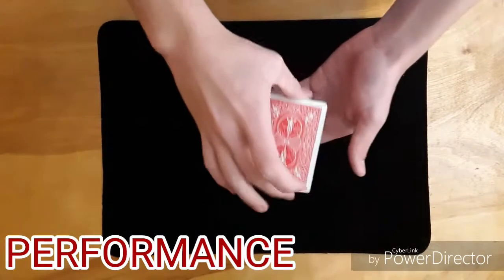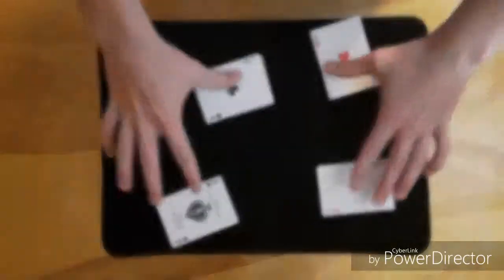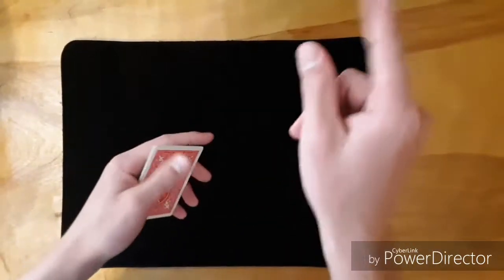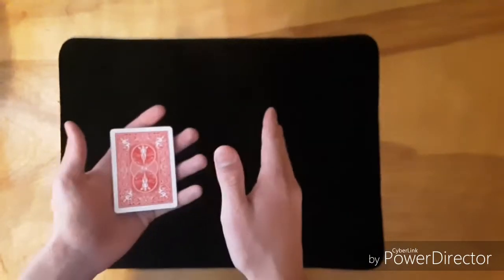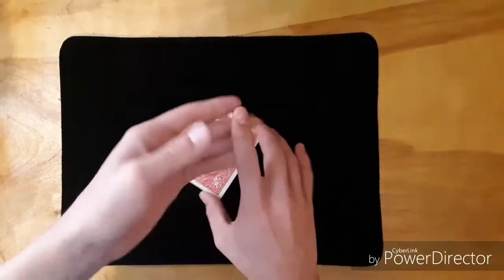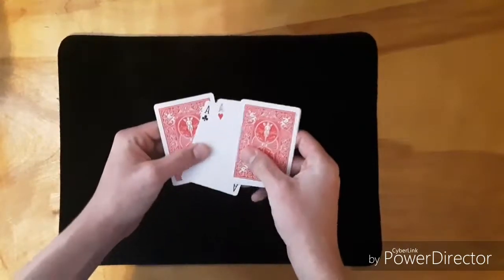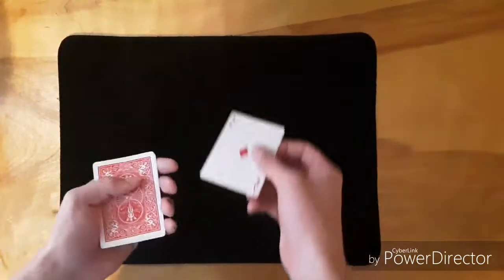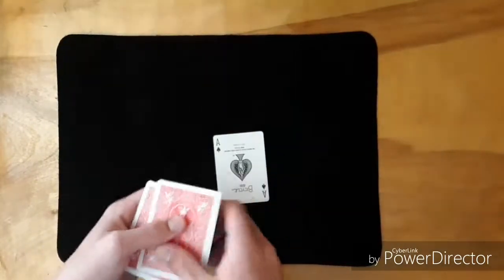A Very Cool TWISTING THE ACES Card Trick - Perfomance and Tutorial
Hope you guys liked this twisting the aces effect. As you can tell my channel logo has changed as well as the end screen. There may be more changes in the future. Hope you have a great day!

I used the red standard deck by BICYCLE.